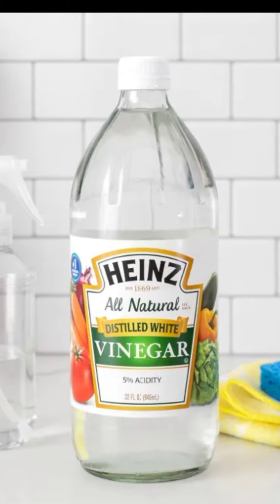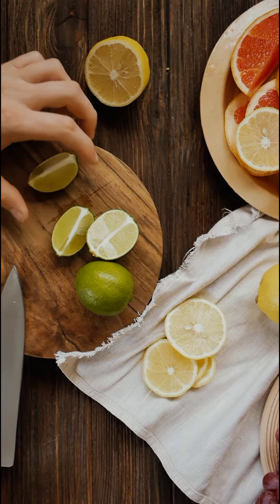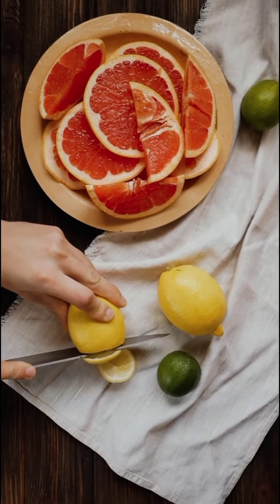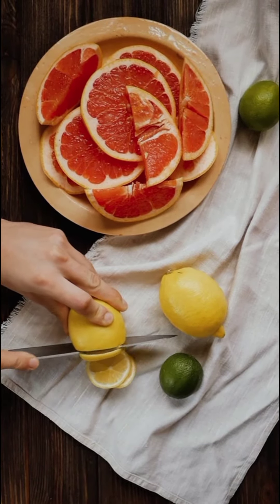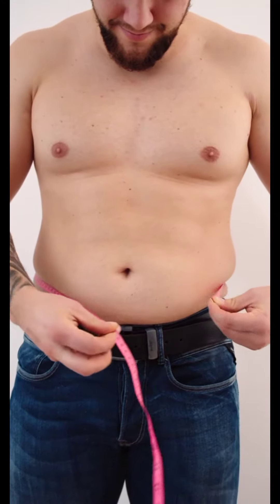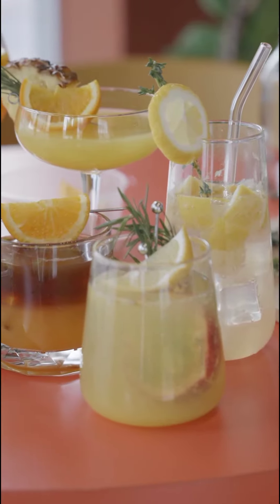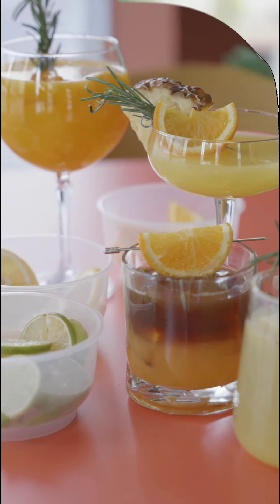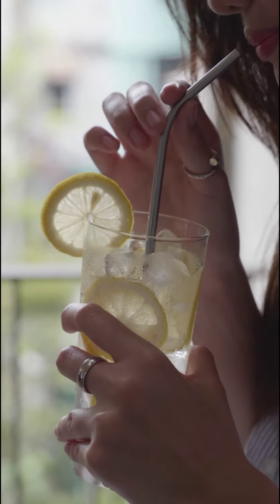How to Weight lose at over night